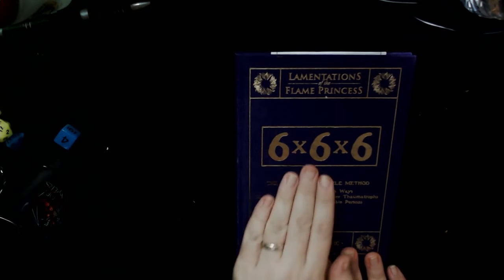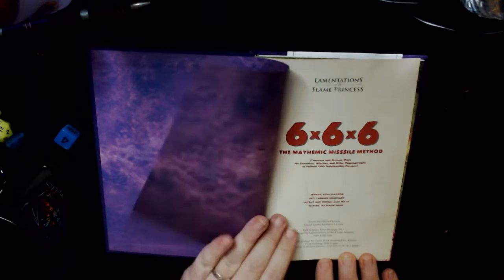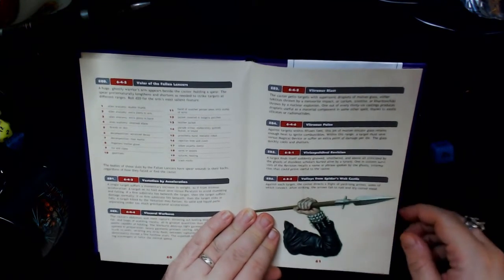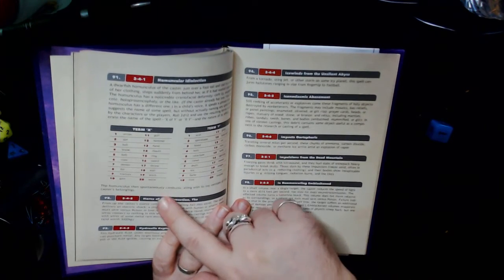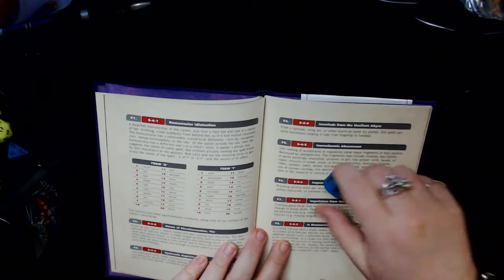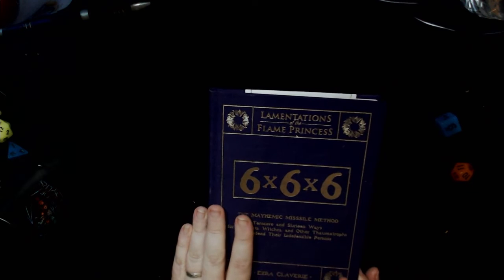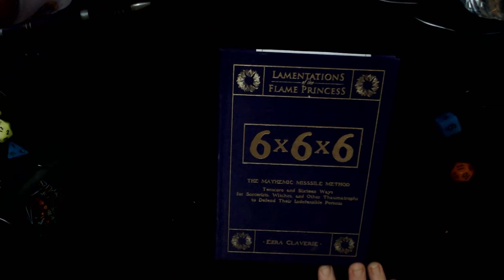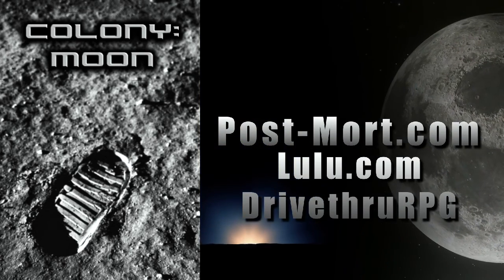REVIEW - The Mayhemic Missile Method, 6x6x6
This is a whole OSR/Lamentations of the Flame Princess book about a single spell. Magic Missile. Variations on damage, spellcasting, bolts, effects and more. It sounds crazy, but there's a lot of inspiration and options here for your own TTRPGs.

The only way to be sure of getting updates is my email list